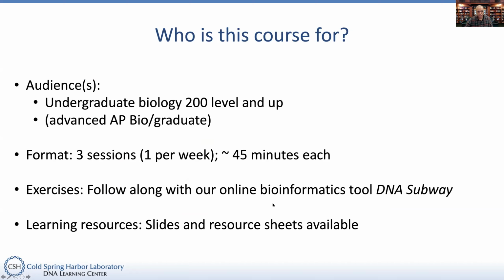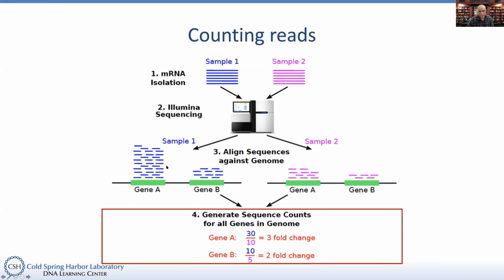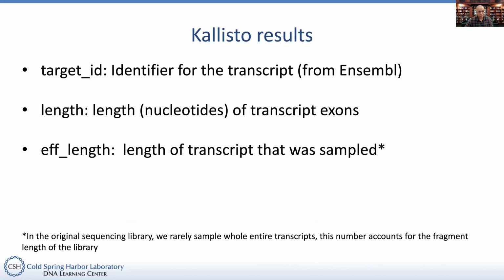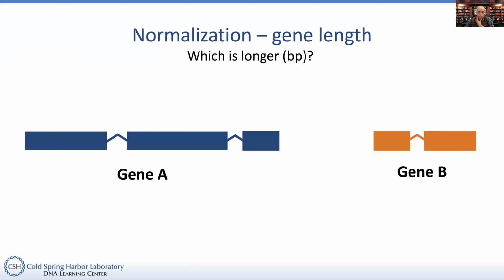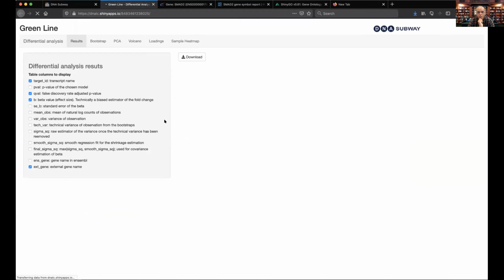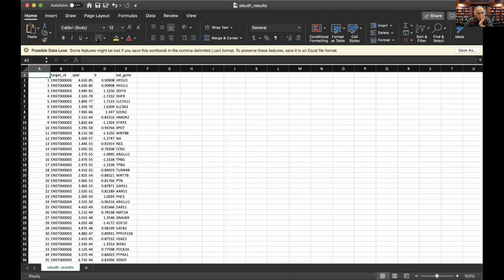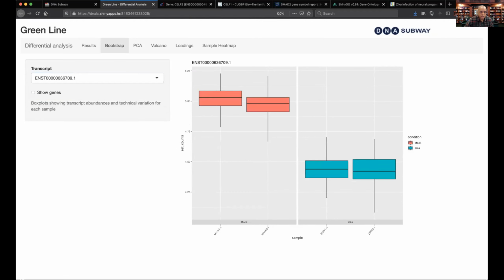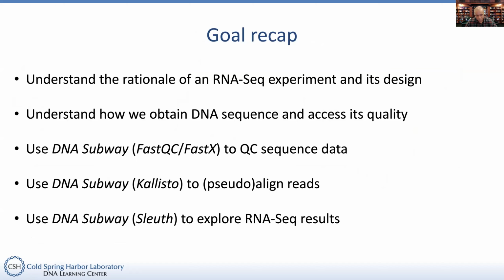RNA-Seq with DNA Subway, Part III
RNA sequencing (RNA-Seq) is a widely used experimental approach in molecular biology. RNA-Seq allows us to measure the level of RNA in cells and tissues, and therefore make inferences about what genes are active, under what circumstances, and when. Since every cell’s copy of its genetic blueprint is the same, it is the timing and amount of gene expression—and subsequently the production of proteins—that differentiate cells by developmental time point and developmental fate. Analysis of an RNA-Seq experiment requires sophisticated bioinformatics tools to evaluate data and generate a statistical analysis of gene expression. Due to the size and complexity of RNA-Seq datasets, these experiments are generally done on cloud computers or high-performance supercomputers. Join Jason Williams for this three-part course to learn the basics of RNA-Seq and how to use the online platform DNA Subway to analyze an example data set.